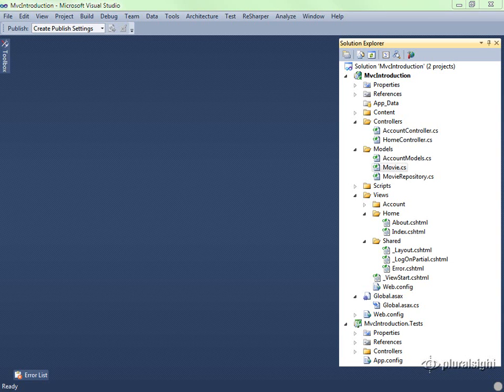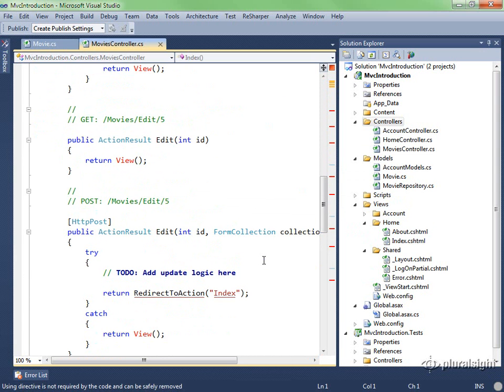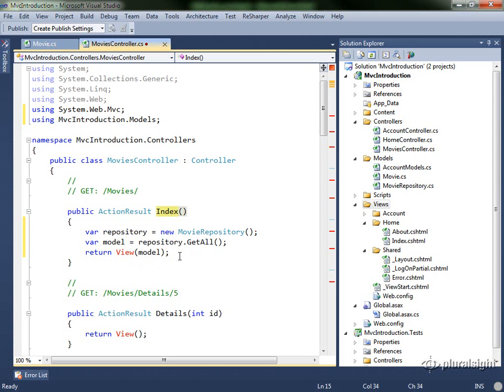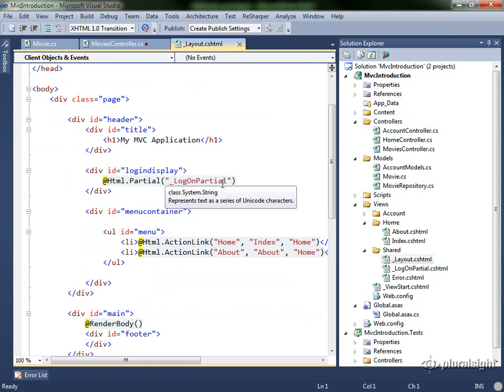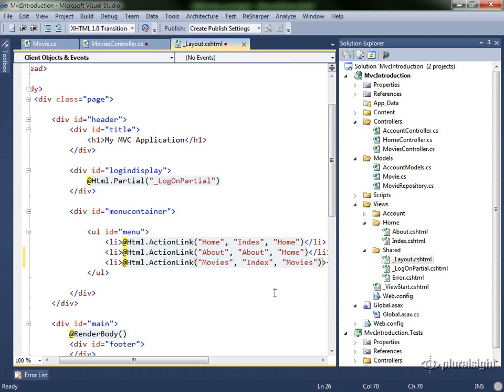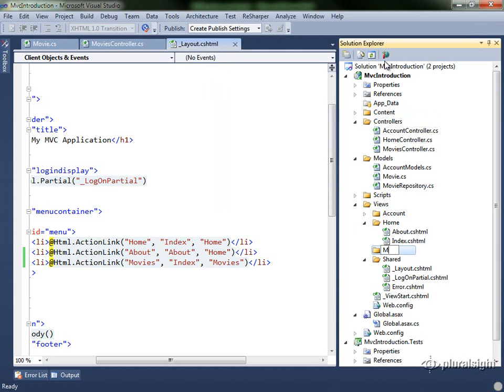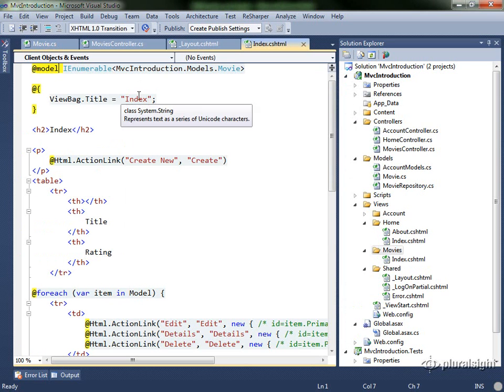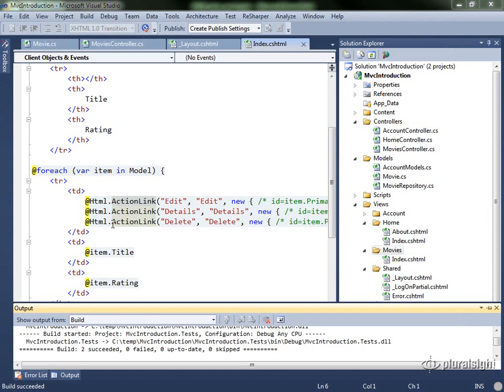7 Showing A List